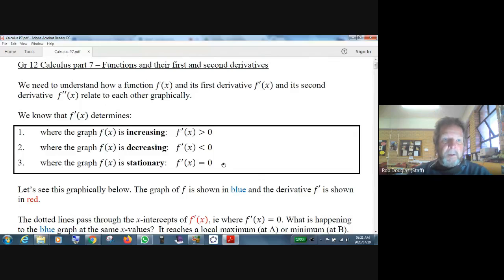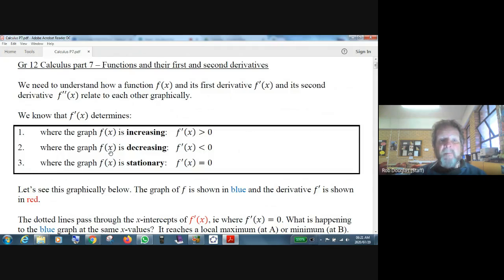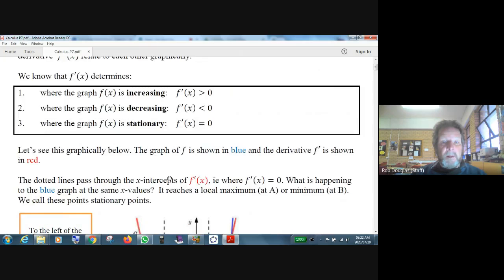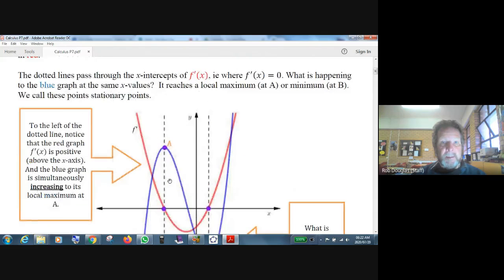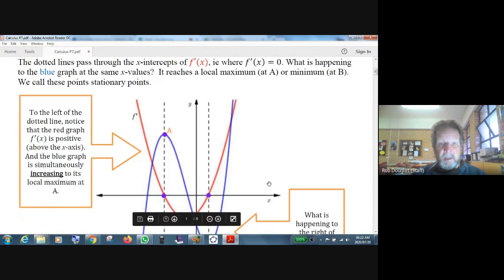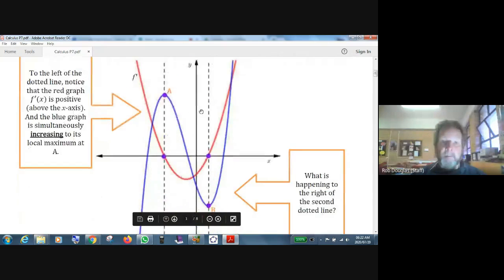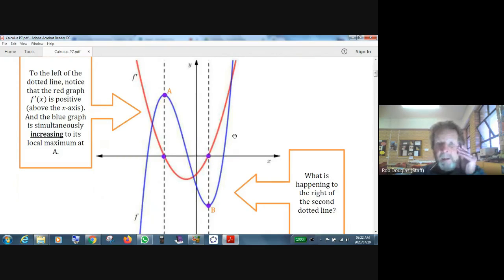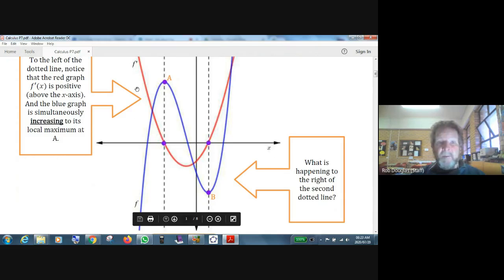P7 Calculus interpret graph of derivative